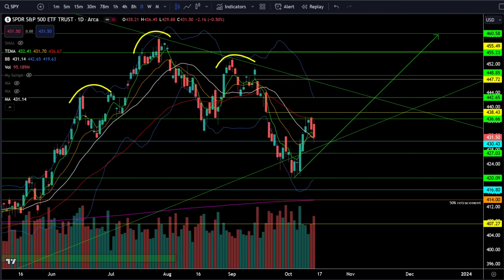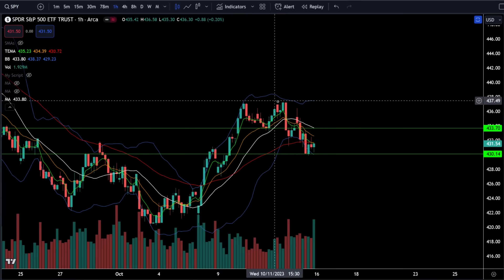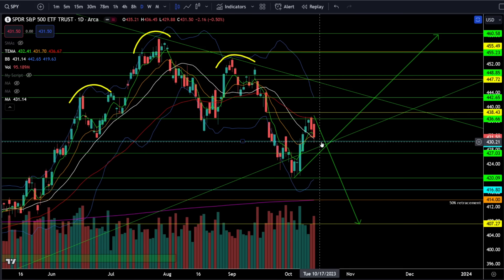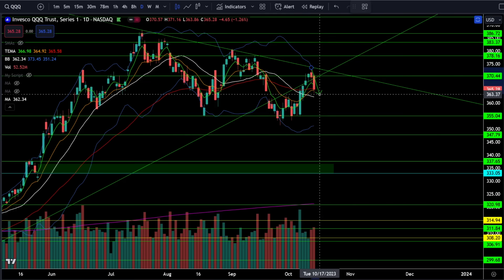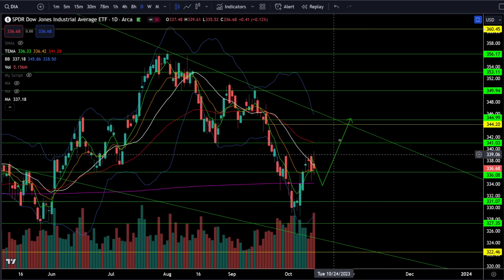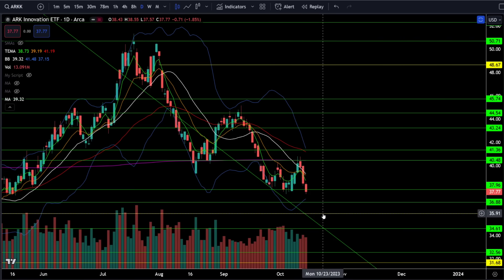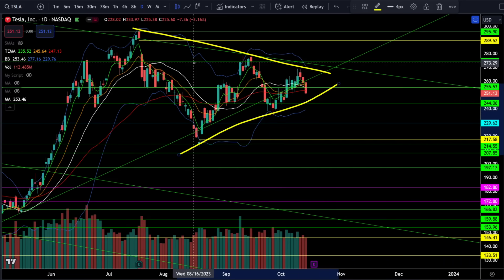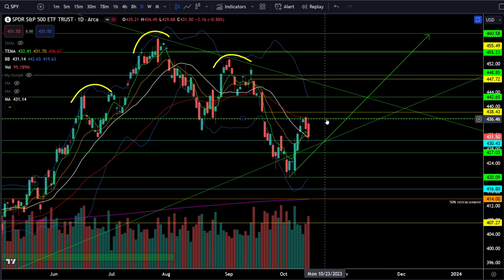BEAR TRAP IN SPY!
[0:00] Intro
[0:12] SP500/SPY
[4:06] Nasdaq100/QQQ
[5:13] Dow Jones/DIA
[6:12] Russell2000/IWM
[7:07] ARKK ETF
[7:31] VIX
[7:54] Bitcoin/BTC
[8:17] Tesla / TSLA
[9:22] Apple / AAPL
[9:57] Summary

Will this pullback in SPY just be a bear trap? Check out the analysis!